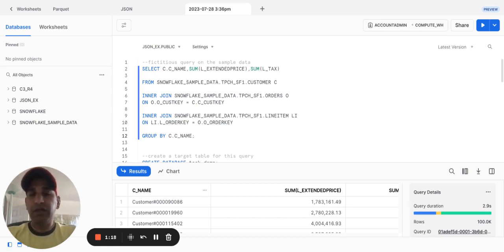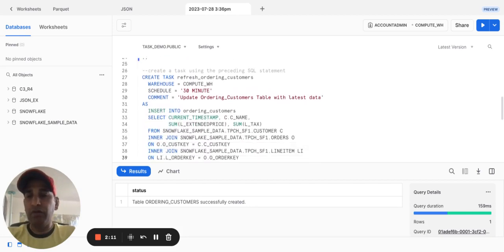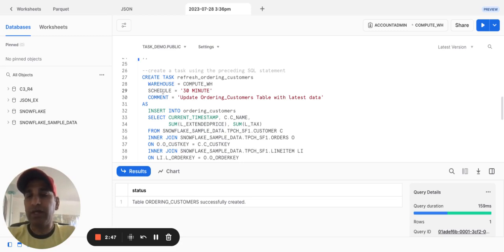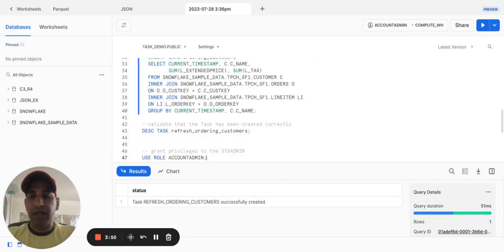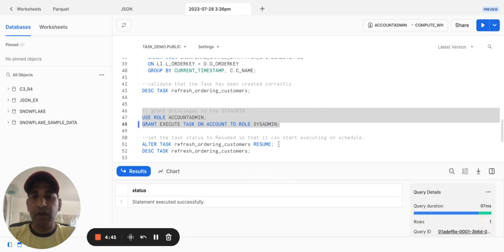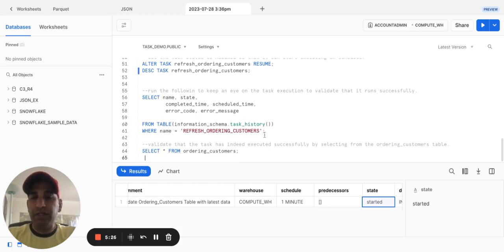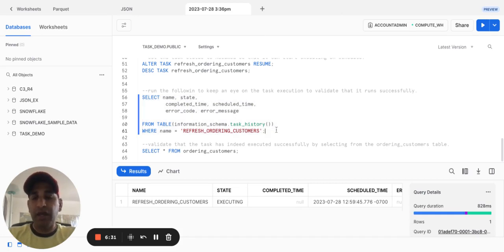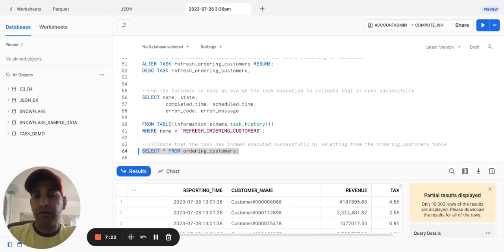Snowflake Task- 1